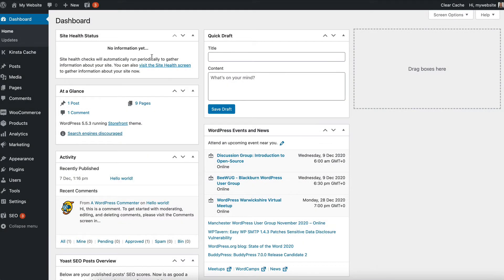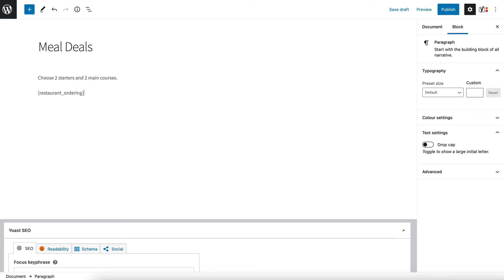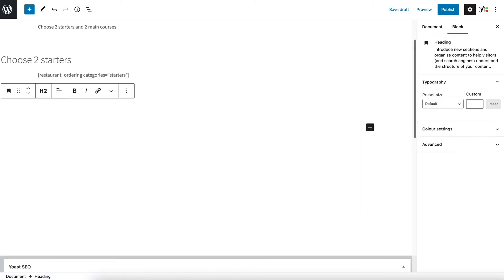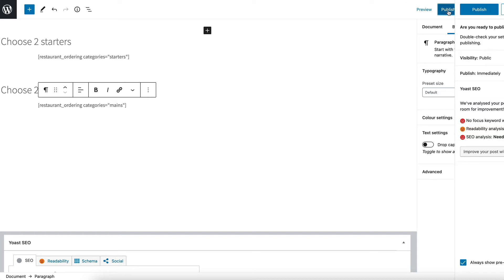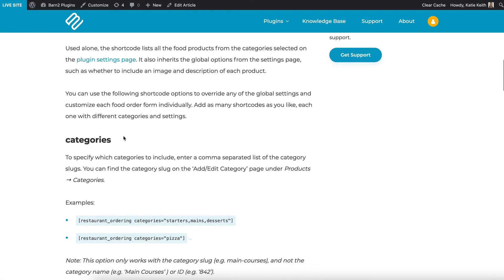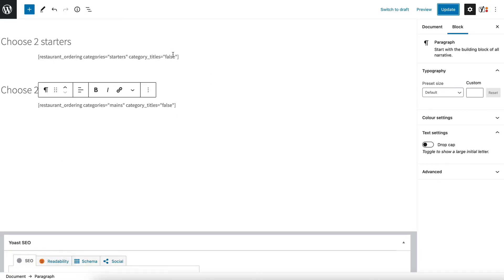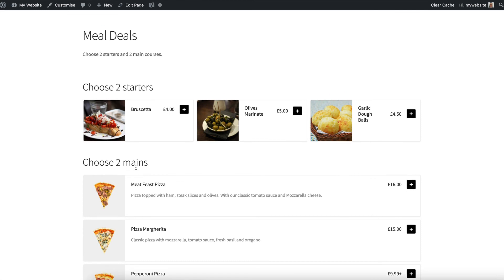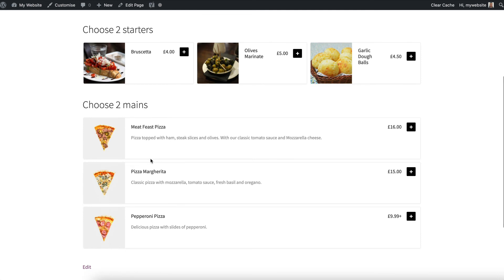Creating Flexible Food Order Forms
This is lesson 8 of our free e-course about how to set up online food ordering with the WooCommerce Restaurant Ordering plugin It shows you how to create flexible food order forms so that hungry customers can easily select and order foods.

To take the full course, either watch on YouTube or take the course on our Both options are completely free of charge, but if you do it on the website then you also get full written instructions and a certificate at the end.